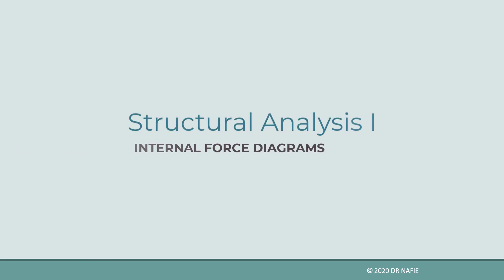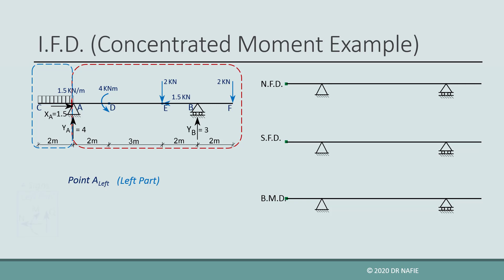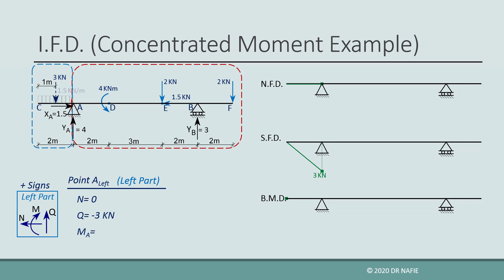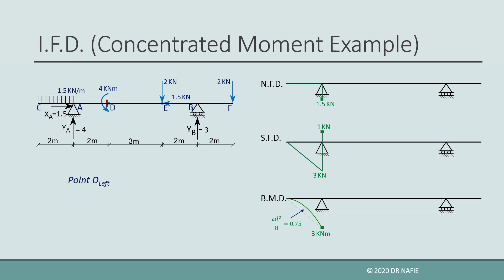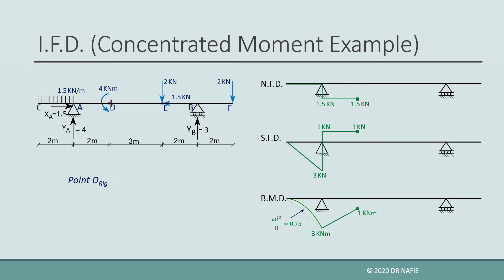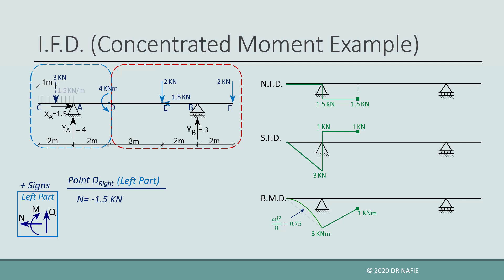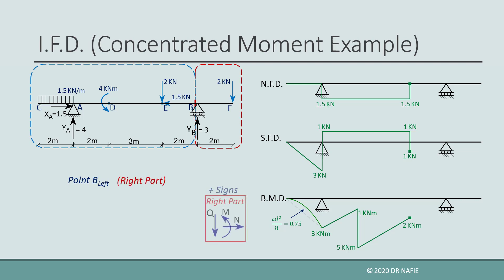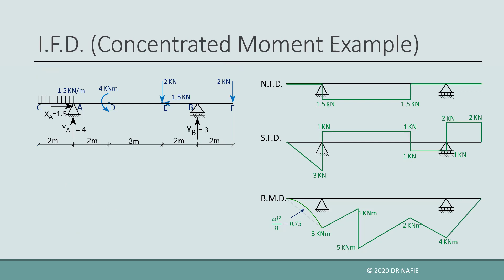Internal Force Diagram - Concentrated Moment Example - Bending Moment, Shear and Normal Force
This video presents an Internal  force diagram example of a simple beam with a concentrated moment. This video explains how to calculate and draw bending moment, shear and normal force diagrams.
This is part of a civil engineering course about structural analysis of determinate structures.
The video also shows in detail how to draw the parabola caused by the uniform load in the bending moment diagram.

For more information about the concepts and sign convention of Internal force diagram refer to the following lecture:
For an Example of Simple Beam with a uniform
For an Example of a Beam with a Mixed Uniform